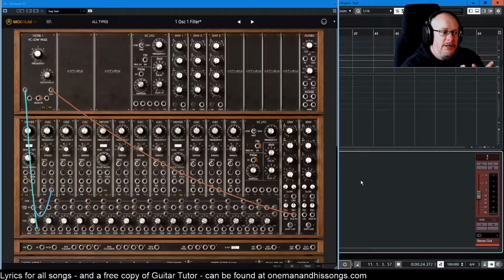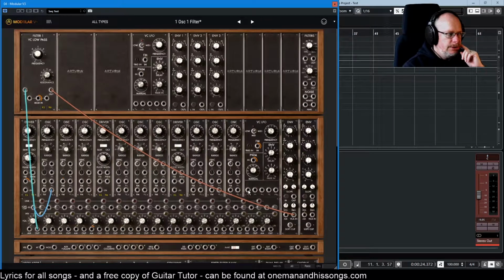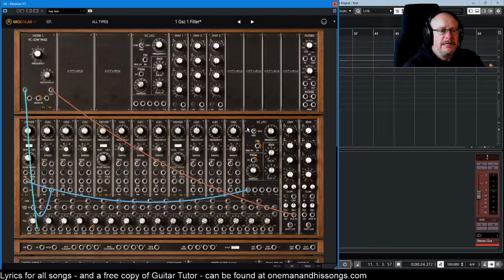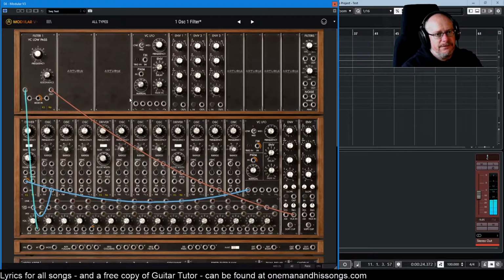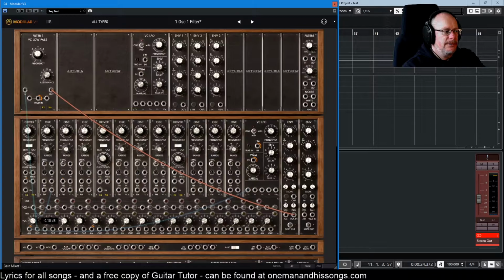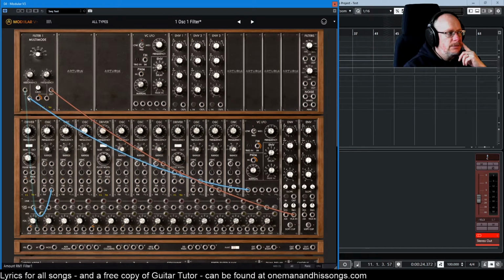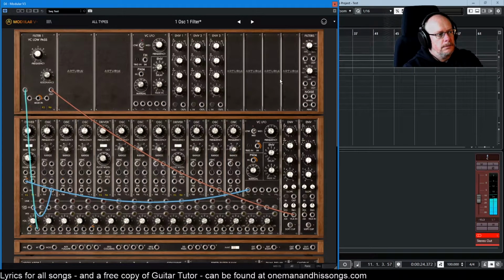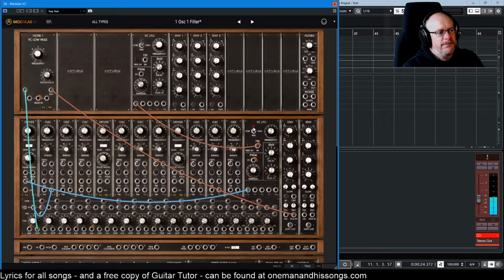Arturia Modular-V Walkthrough Ep.03 - The L.F.O. (Low Frequency Oscillator)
The Moog Modular was an absolute monster of a synthesizer, and Arturia's emulation of it is a joy to behold. It's a great introduction to Modular synthesis - the idea of building a synth from blocks of components - since it's so easy to make amazing sounds!

In this episode we discuss the LFO - an Oscillator that operates as such low levels that we can't hear the wave, but it can have a dramatic effect of things that we CAN hear!.